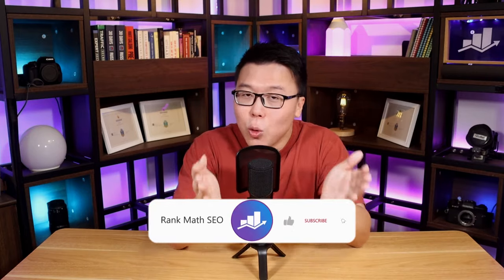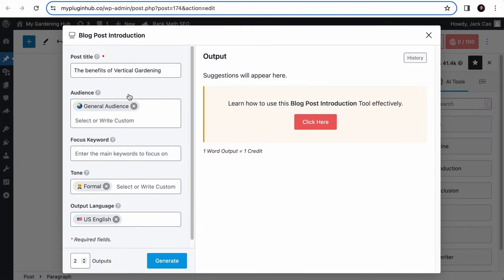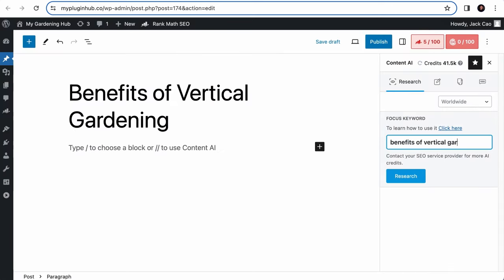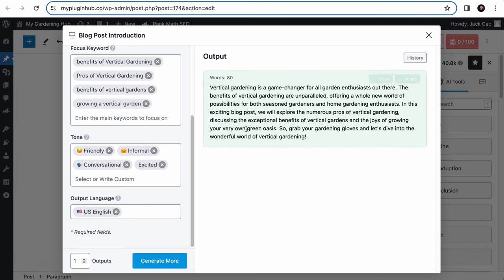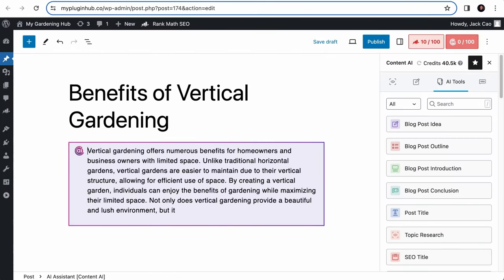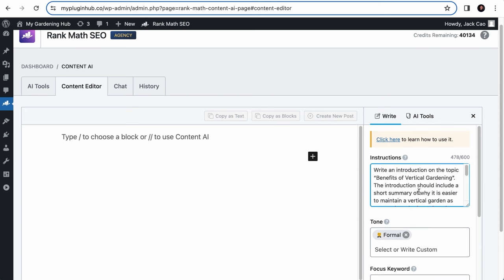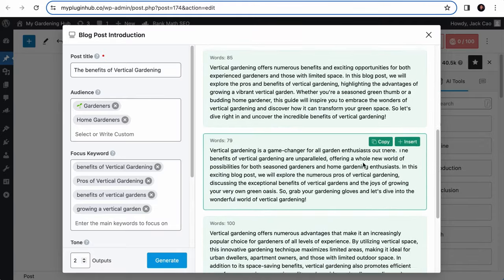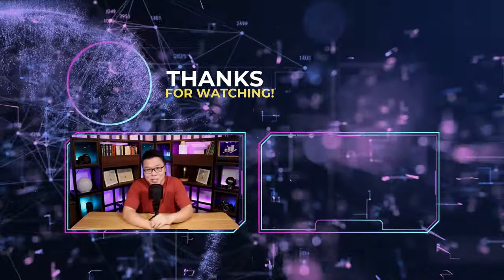Generate a Captivating Blog Post Introduction with Content AI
For bloggers who are ‘perfectionists’, the Introduction of the article often causes them to hit writer’s block. In this video, we’ll share with you 3 methods to generate a captivating blog post introduction using Content AI.

Chapters (Timestamps):

00:00 - Introduction
00:58 - Method #1: Using Blog Post Introduction Tool
01:28 - Post Title Field
02:06 - Audience
02:49 - Focus Keyword
03:50 - Tone
04:29 - Output Language
04:56 - Number of Outputs
05:43 - Method #2: Using AI Command
07:31 - Method #3: Using Content AI’s Write Tool
08:46 - Comparing All Generated Outputs
09:43 - History
10:14 - Changing the Default Selections
10:53 - Outro

We are constantly improving our AI tools. If you have any suggestions, feedback, or experiences you would like to share with us using either of the blog post introduction writing methods, feel free to contact our friendly support team.

If you find this video and the tool helpful, how about a THUMBS UP?